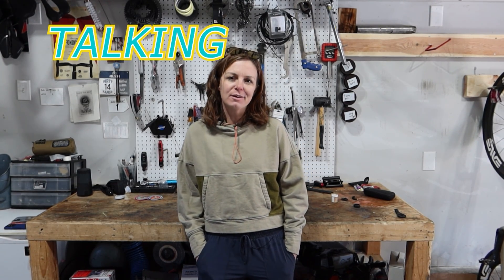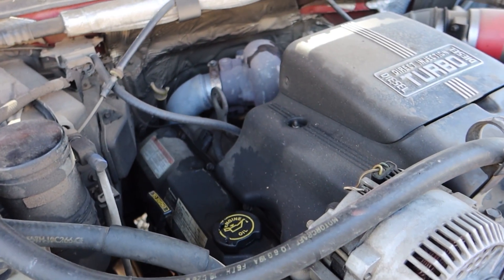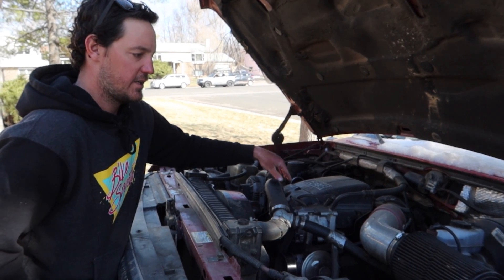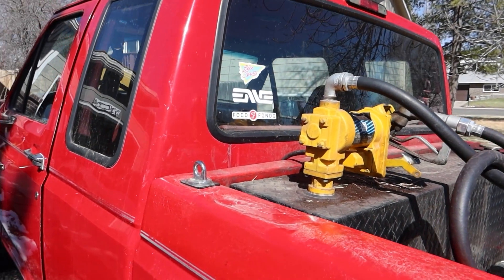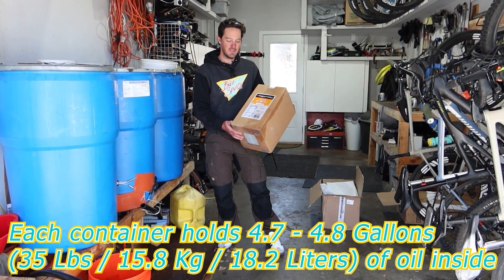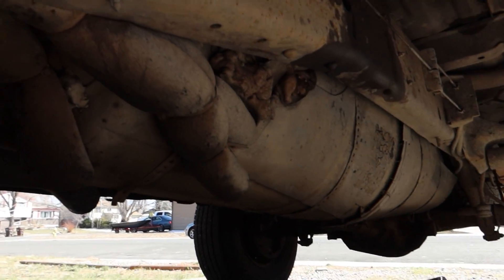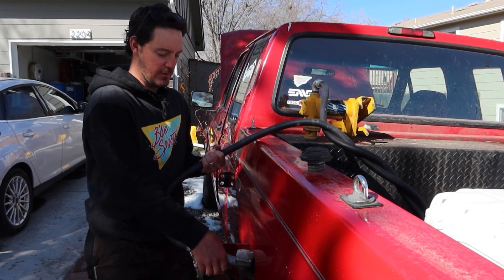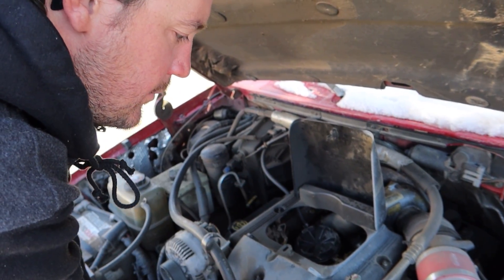How the Waste Veggie Oil Truck Works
To get to events and to host our own event, FoCo Fondo, we have a 1997 Ford F-250 that has been modified to run on straight waste veggie oil. Yep, that leftover french fry oil is put to good use. It can also use biodiesel and straight diesel as well. Grab that Fat Tire and tune in to see how it works.

VIDEO CHAPTERS
1:08: What is Waste Vegetable Oil (WVO)
1:35: WVO + Diesel Engines
2:24: Truck mods for WVO- front end
3:38: Our truck specs
4:55: WVO oil filtration
8:23: Truck mods for WVO- back end
11:18: The downsides of WVO besides time and sanity

VIDEO CREDITS:
Video Edits:  Topher Rivera